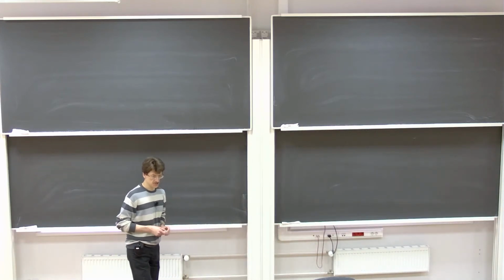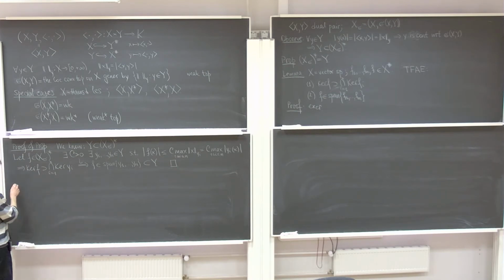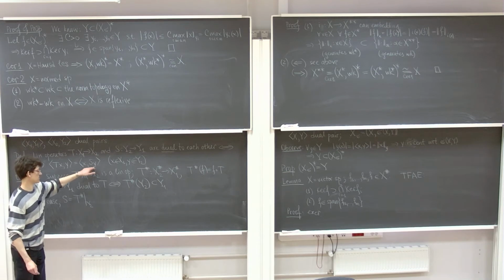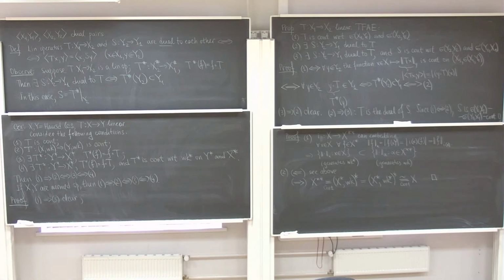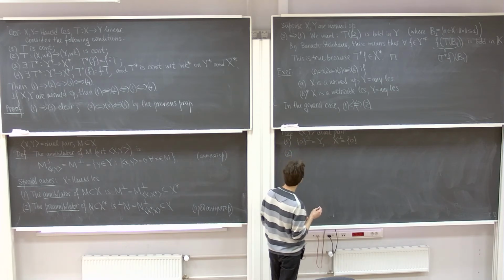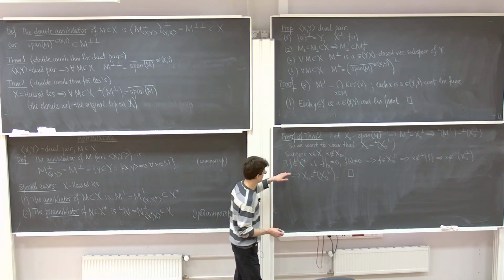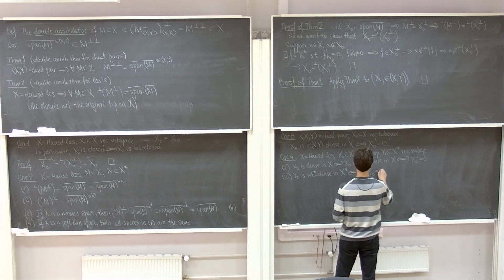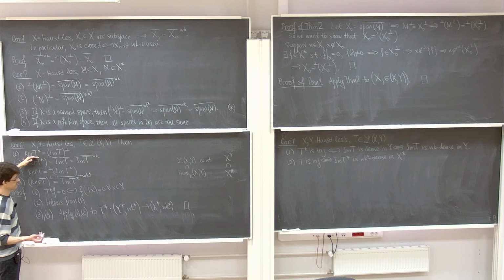Пирковский А.Ю. Функциональный анализ-2. 30.03.2021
Functional Analysis 2 (Operator Theory)
Optional course (faculty)
Faculty of Mathematics
Alexei Yu. Pirkovskii
Language: English